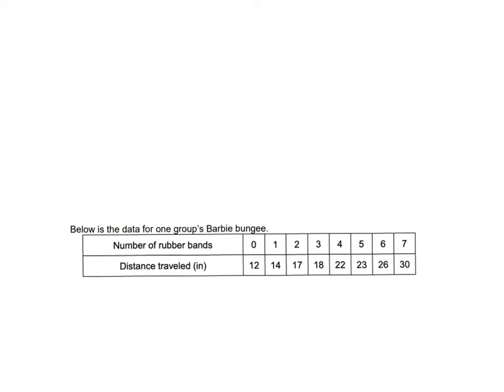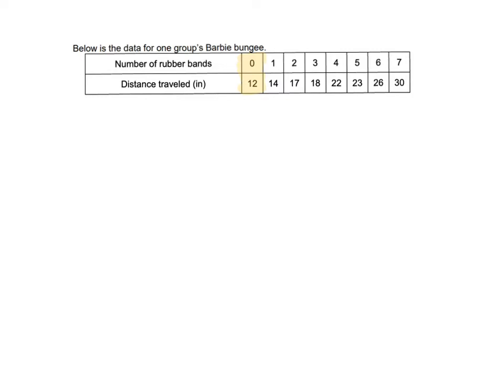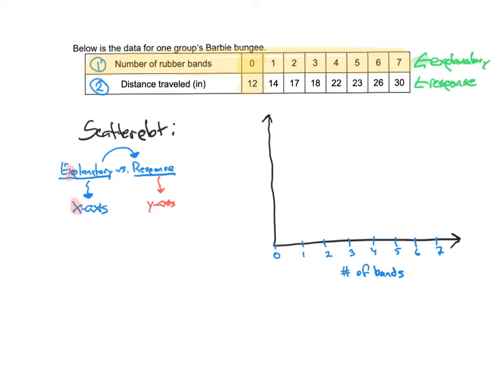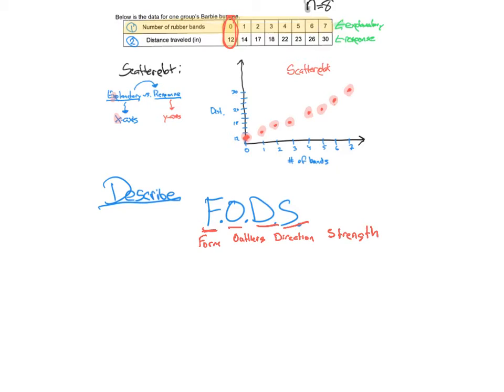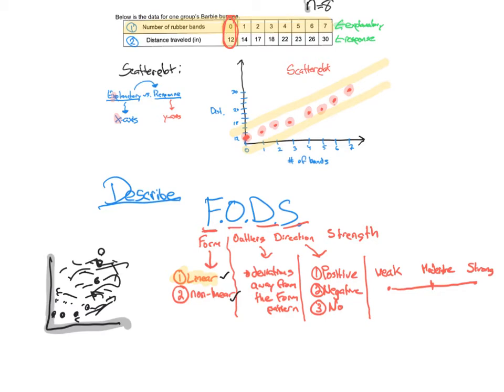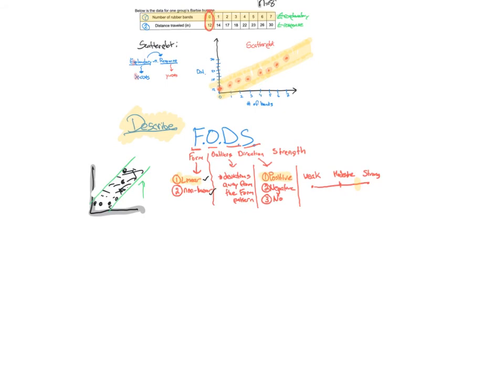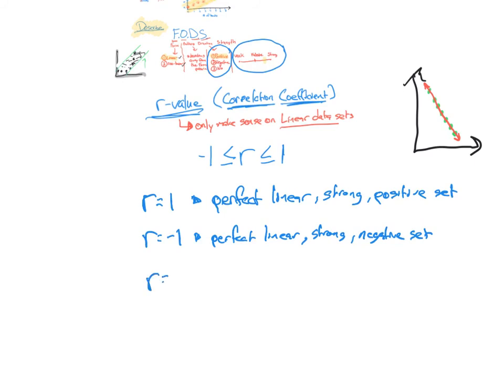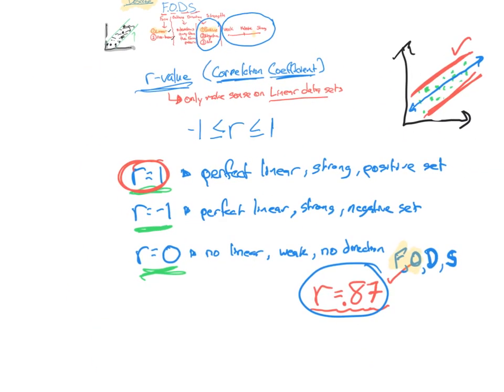Statistics 3.1 Notes